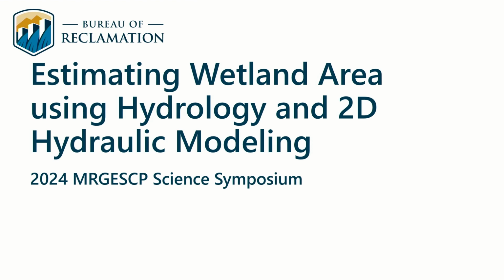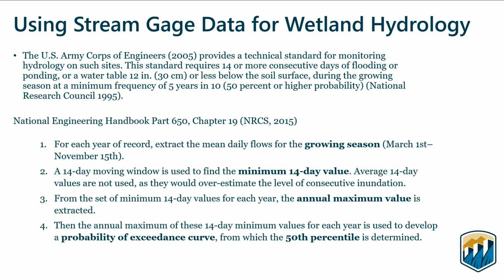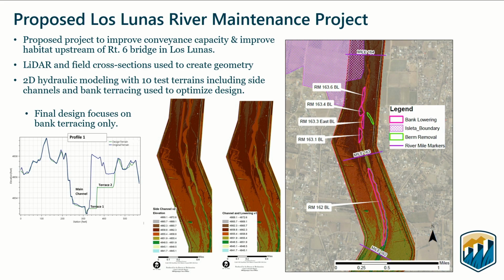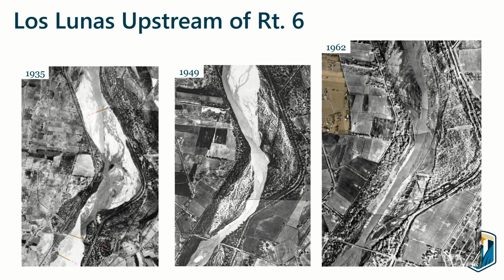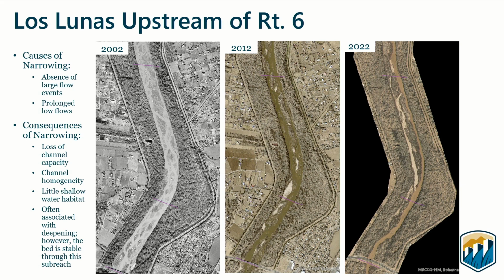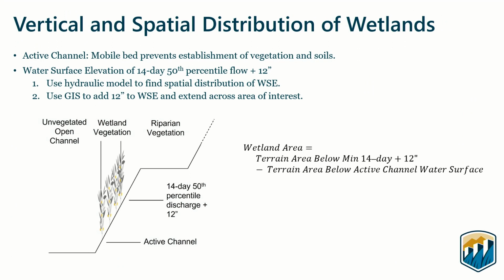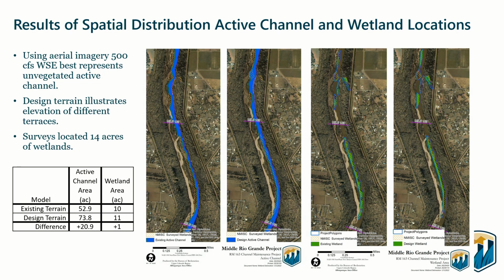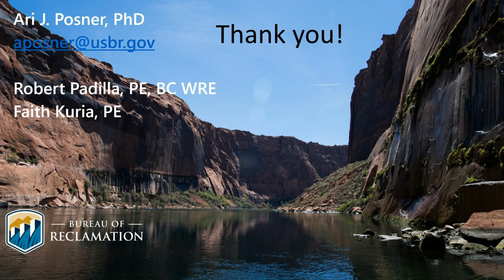2024 Science Symposium: Estimating Wetland Area using Hydrology and 2D Hydraulic Modeling (Posner)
Ari Posner, U.S. Bureau of Reclamation, presented “Estimating Wetland Area using Hydrology and 2D Hydraulic Modeling” at the 2024 Middle Rio Grande Endangered Species Collaborative Program Science Symposium.